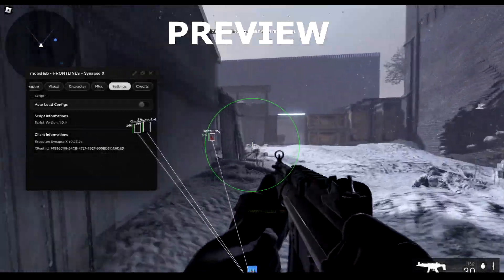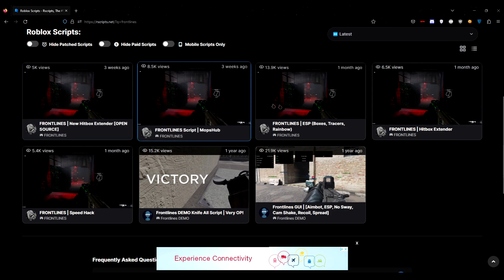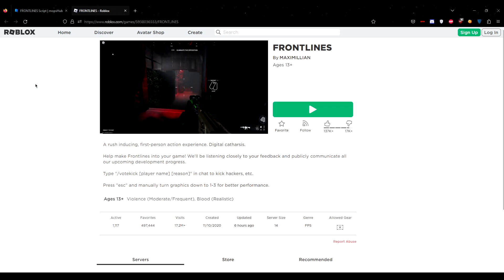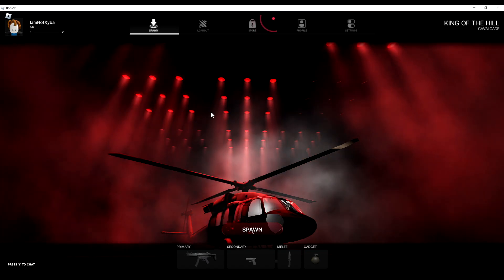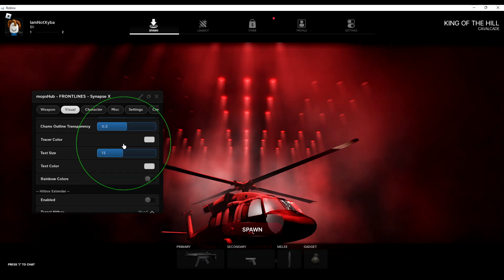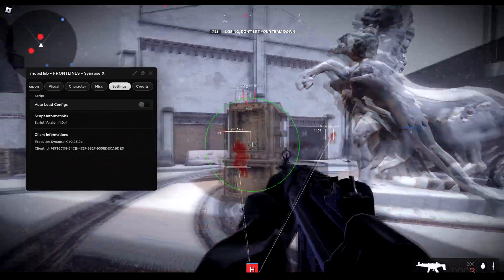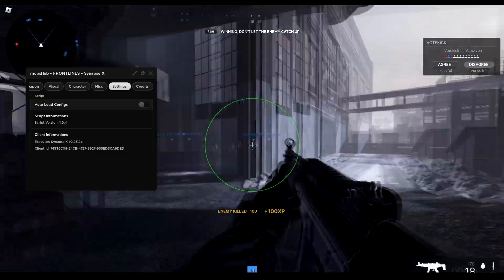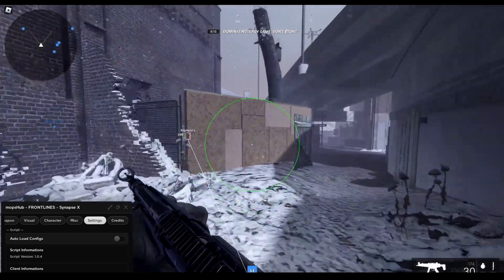*NEW* Frontlines Script/Hack | Silent Aimbot, ESP & MUCH MORE!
Welcome back, today I am bringing you guys a brand new Frontlines Script which comes in a GUI with many features. You will see me using a fully working silent aimbot and ESP, as well as many other features that will take your frontlines scripting experience to the next level!

The script was made by:
➤  ShyShai